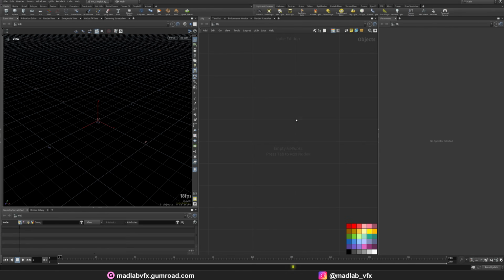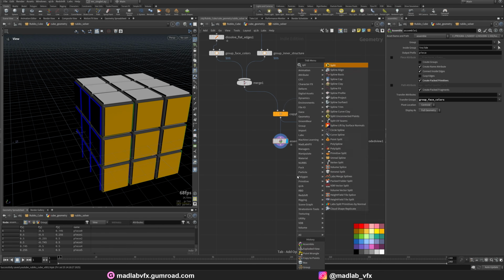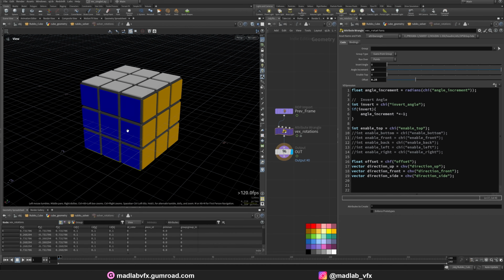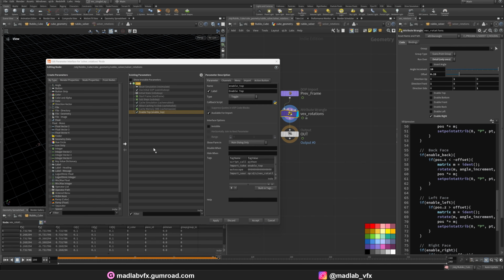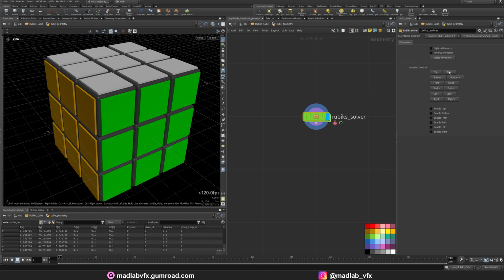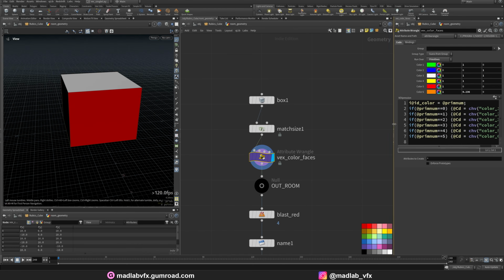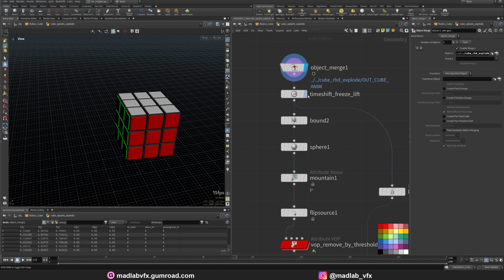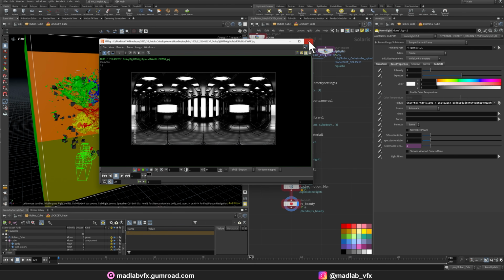Rubik's Cube Explosion VFX – Houdini Tutorial (FREE PROJECT)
💥 In this tutorial, we’ll recreate a cinematic Rubik’s Cube explosion in Houdini, inspired by the legendary PS3 commercial.

You’ll learn how to model the cube procedurally, set up a custom destruction system, and add stylized FX to bring chaos to life.

Timestamp:
00:00:00 Intro
00:00:30 Chapter 1 – Project Overview
00:00:45 Chapter 2 – Rubiks Tool
00:42:33 Chapter 3 – Room Modeling
00:43:30 Chapter 4 – Cube RBD Explosion
00:50:43 Chapter 5 – Splashs Explosion
00:56:26 Chapter 6 – Rendering in Redshift

This isn’t just a demo — it’s a guided breakdown showing how to build powerful visuals from scratch.

🧊 Built 100% in Houdini
🔥 Redshift rendering setup included
🎨 Focus on stylized motion, color, and FX timing

Perfect for artists who want to sharpen their procedural skills, explore creative destruction workflows, and push their Houdini projects further.